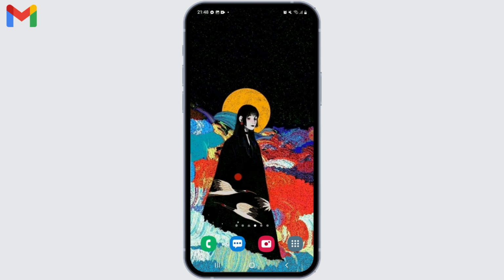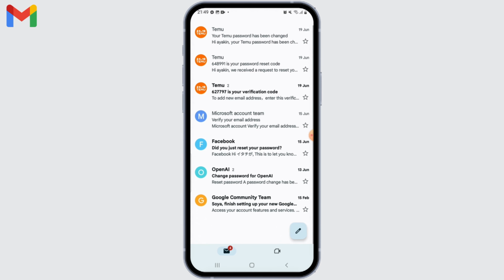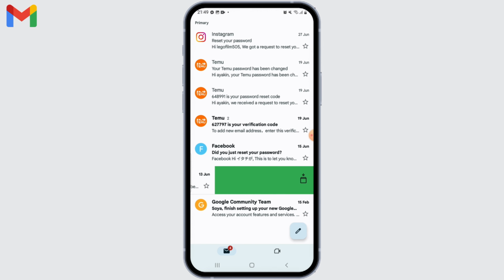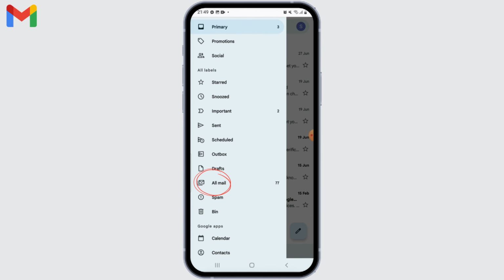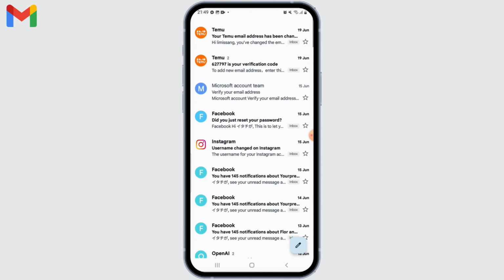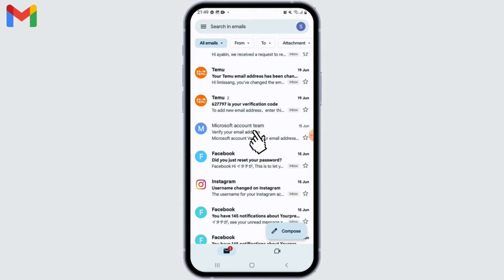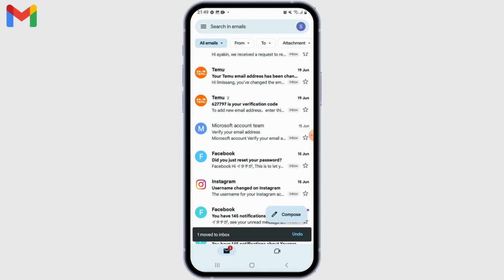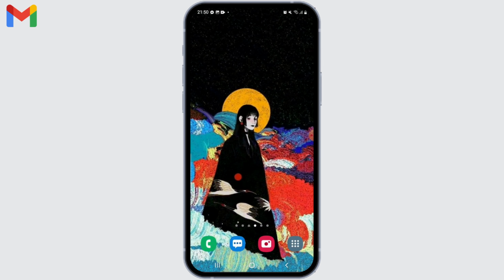How To Retrieve Archived Emails On Gmail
In this tutorial, we'll provide you with a step-by-step guide on how to retrieve archived emails on Gmail. We'll cover everything from accessing the Gmail website to finding and restoring archived emails.

👋 Welcome to Create Login And Delete! In this video, we'll guide you through the process of retrieving archived emails on Gmail. If you've accidentally archived important emails or want to access emails that you intentionally archived, this tutorial is perfect for you.

📱 Timestamps:

0:00 - Introduction
0:05 - How to Retrieve Archived Emails on Gmail
0:10 - Steps To View Archived Emails in Gmail Mobile